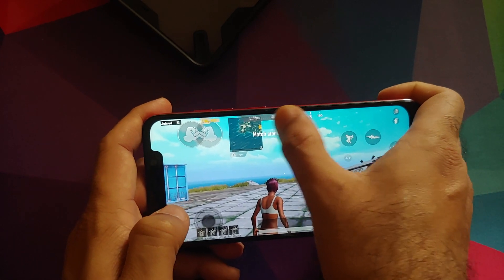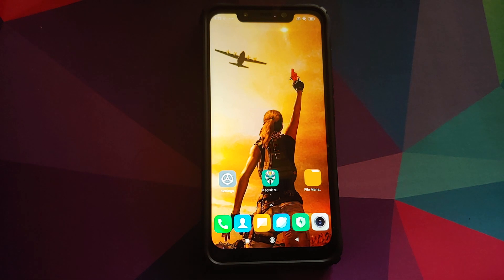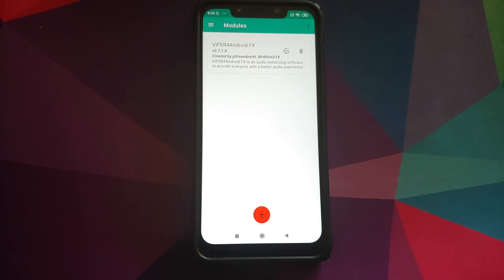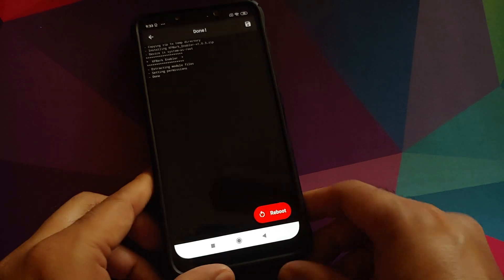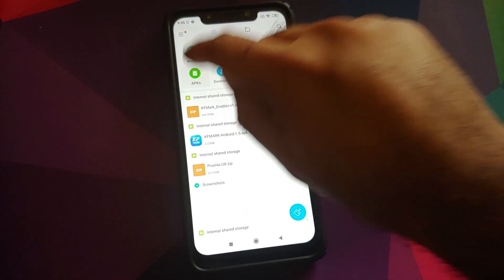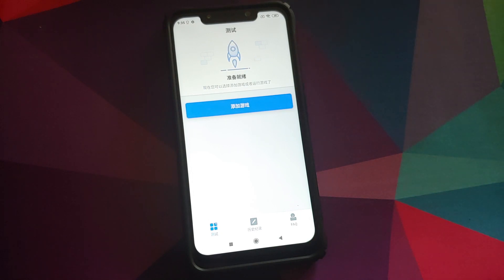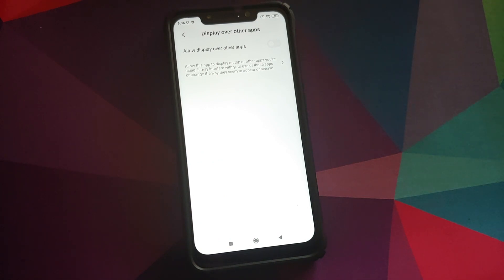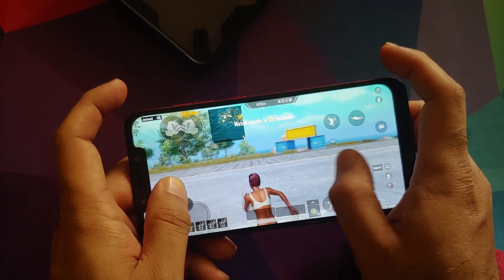FPS Meter on Any Android 10 Without Computer | Android 10 FPS Counter | Root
Do you want to learn how to add FPS Counter/Meter to your gameplay of PUBG, Fortnite etc on any Android 10 device without a computer? In this detailed video tutorial we will show you how to add FPS Counter/Meter to your gameplay of PUBG, Fortnite etc on any Android 10 device without a computer. You will need to be rooted using Magisk, and have Magisk Manager installed.